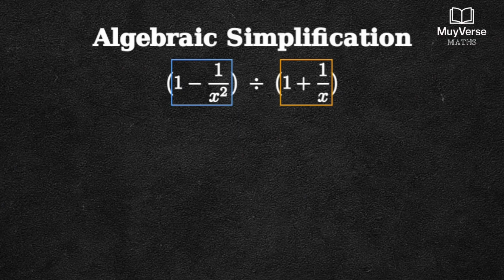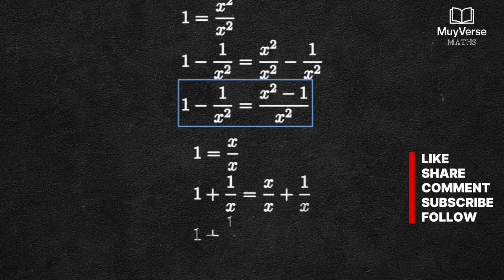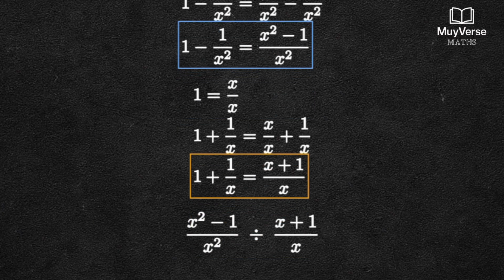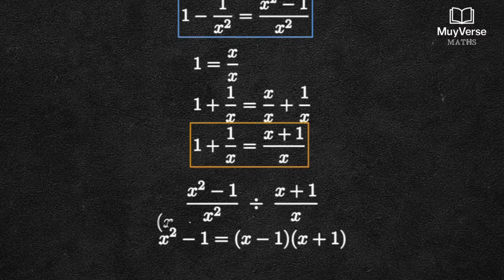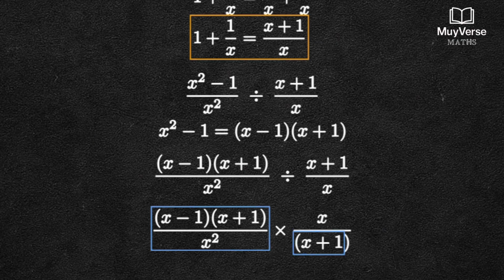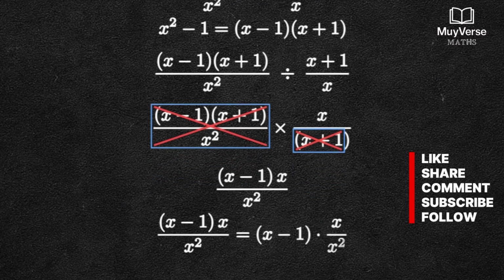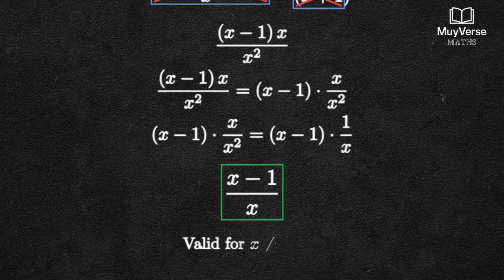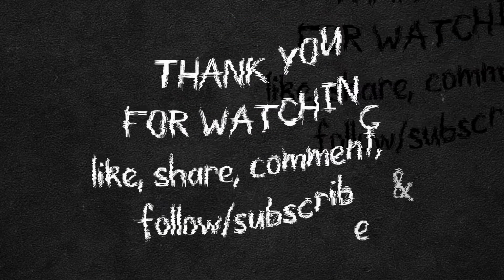Simplify this Crazy Fraction Algebra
Can You Simplify This Crazy Fraction? | Algebra

Description (100 words):
Can you simplify this tricky algebra fraction fast? Learn how to simplify fractions with exponents like a pro in this easy step-by-step math explanation. I’ll break down how to handle terms using basic algebra rules, factoring, and fraction simplification. Perfect for anyone learning how to simplify rational expressions, divide algebraic fractions, or solve high school algebra problems quickly. This method also helps with test prep, competitive exams, and mental math tricks. Watch till the end to see the full algebra simplification process.